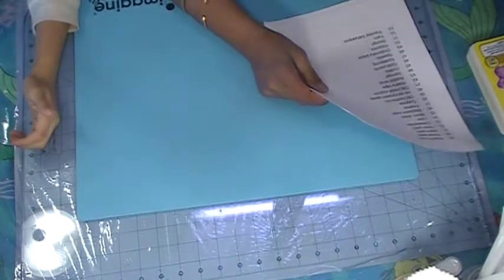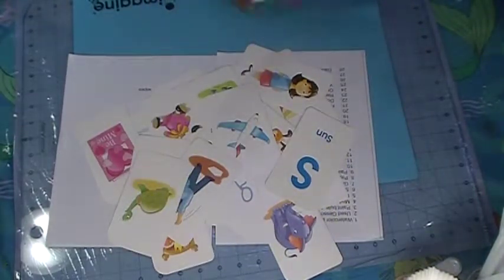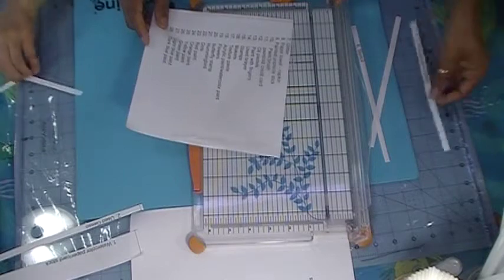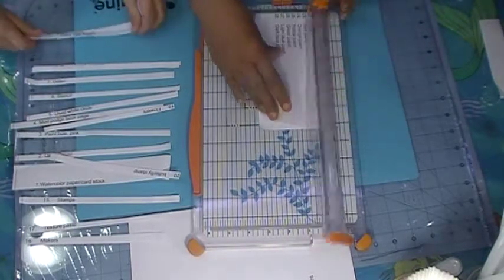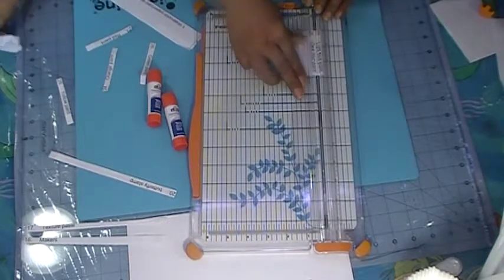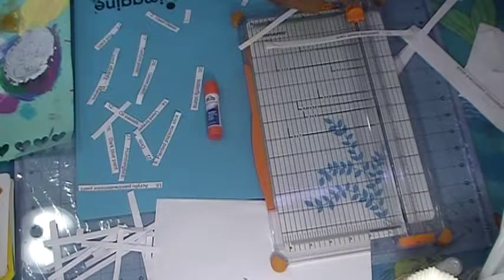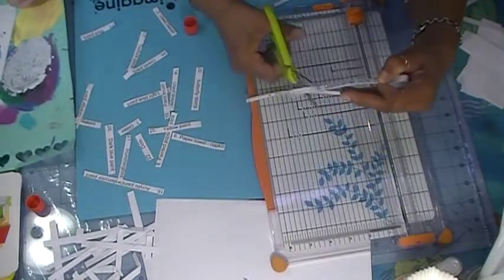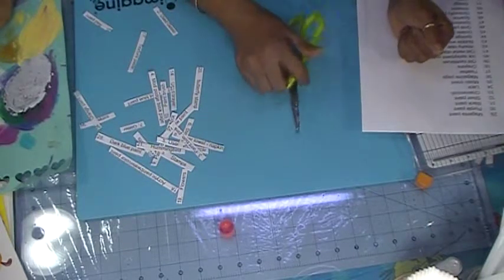WE ARE MAKING A PROMPT